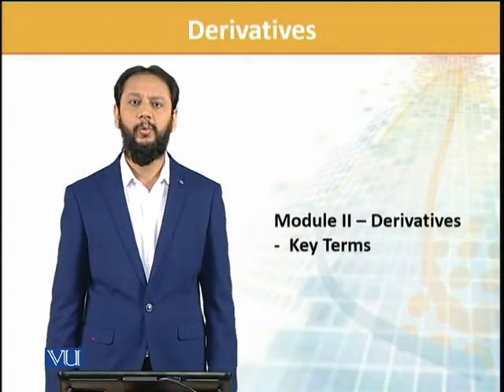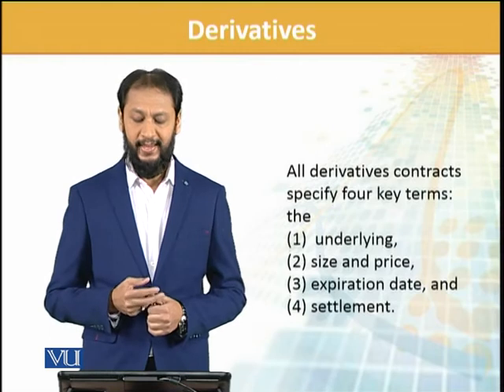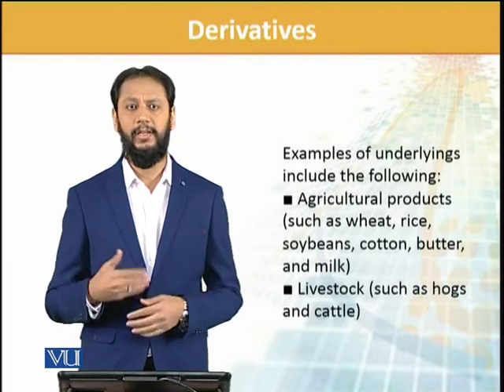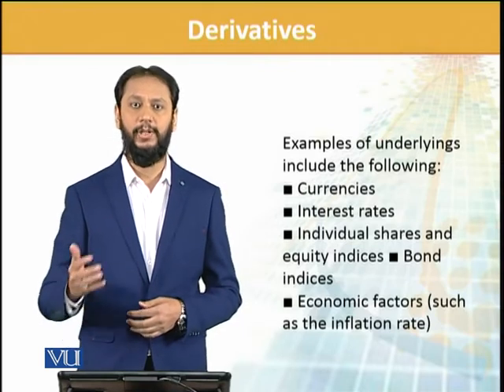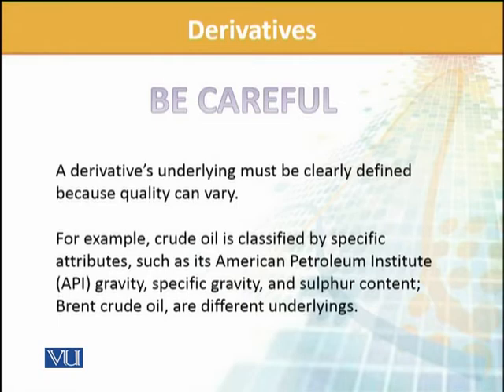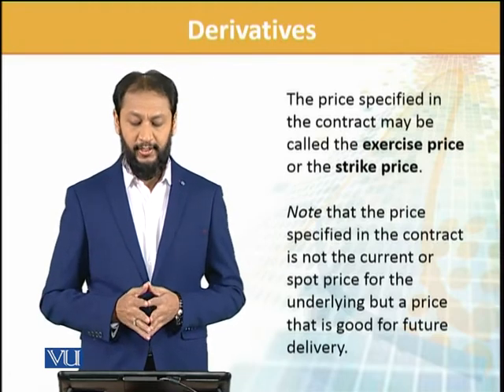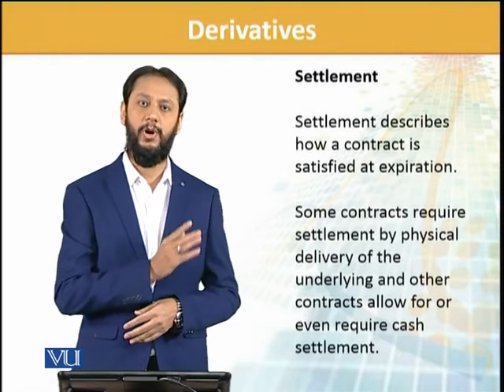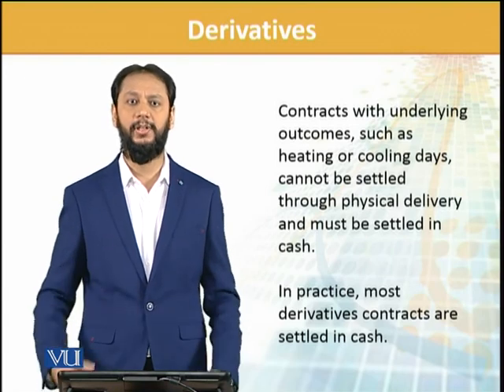FIN702_Topic044 | Financial Risk Management